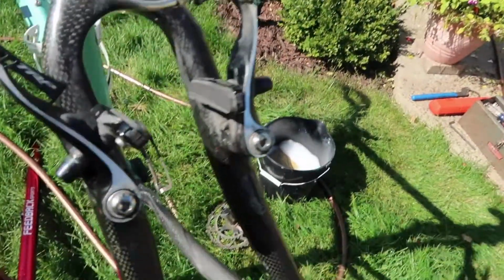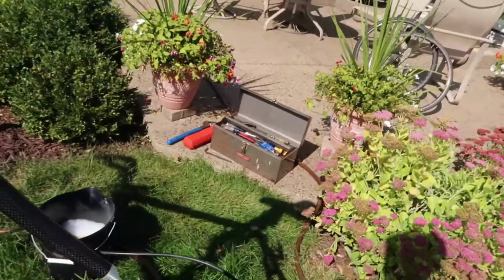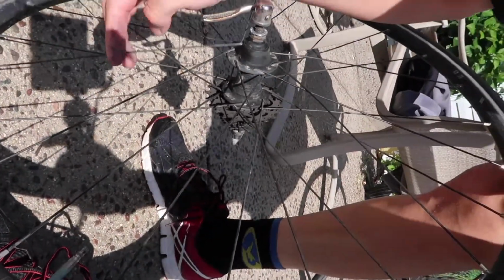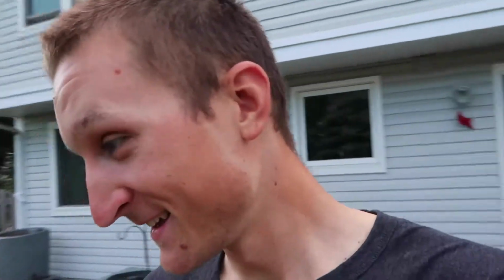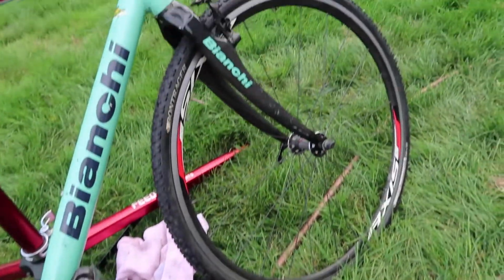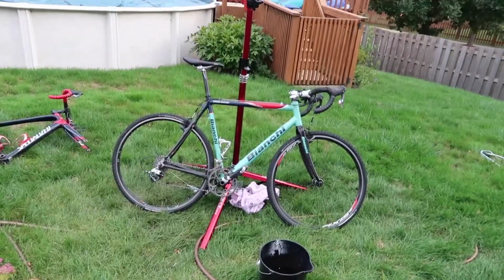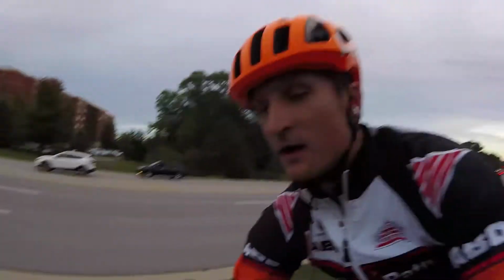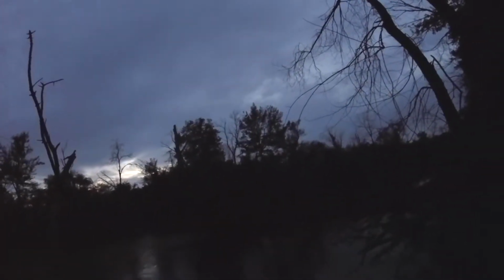I got lost in the woods at night...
Products I Use:
🚨 My favorite tail light (Flare-R)
💻 Computer I use (Edge 1030)
🕶 My favorite sunglasses (Oakley JawBreaker)
🎥 On the bike Camera (GoPro Hero 8)
💦 My favorite chain lube (Squirt)
📸 Point and Shoot Camera I use (G7X M2)
🚀 Want a free share of stock? I fixed my cross bike and got lost in the woods. Also, hit some cool gravel trails and found a gravel group ride! Going to Iowa tomorrow for Jingle Cross!